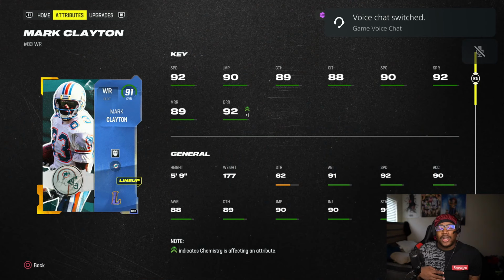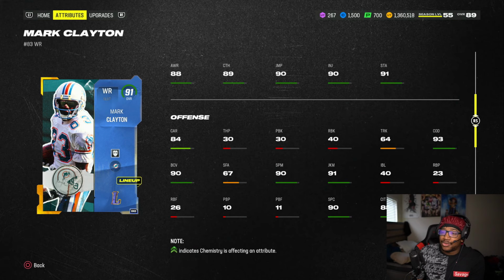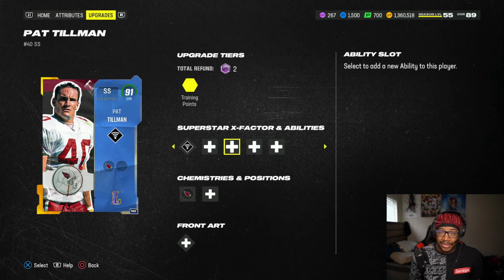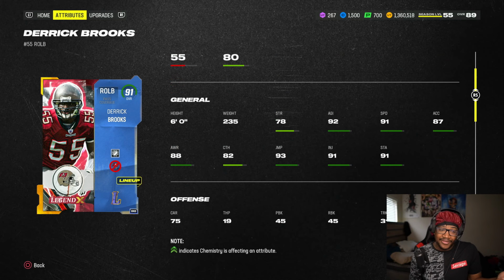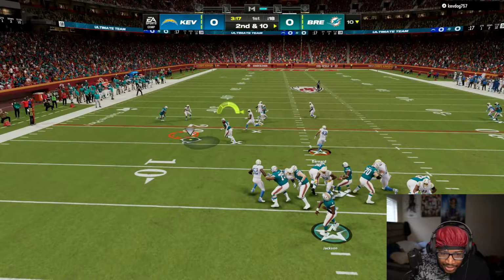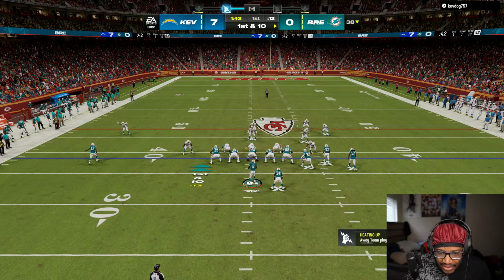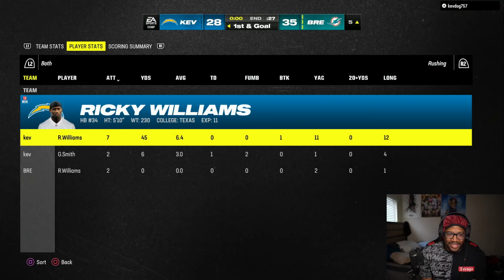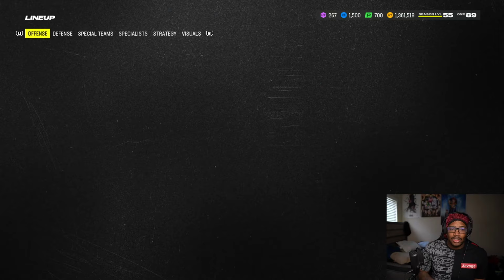LTD DERRICK BROOKS, MARK CLAYTON & PAT TILLMAN GAMEPLAY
WANNA GROW YOUR YOUTUBE CHANNEL?